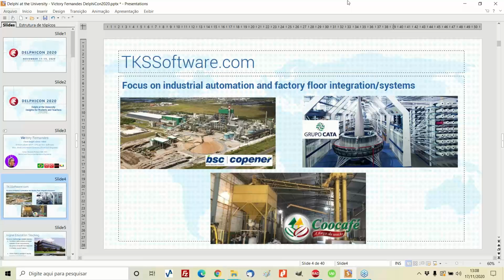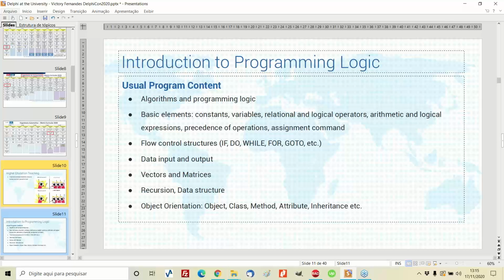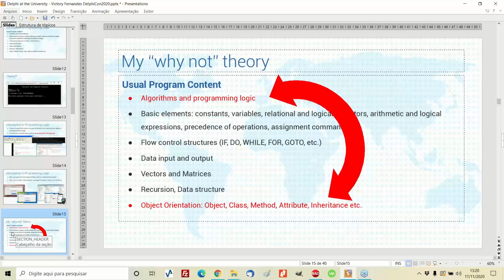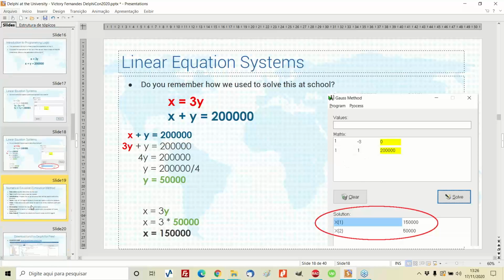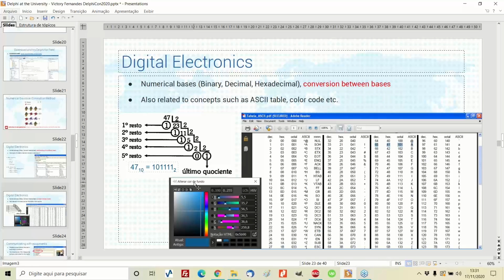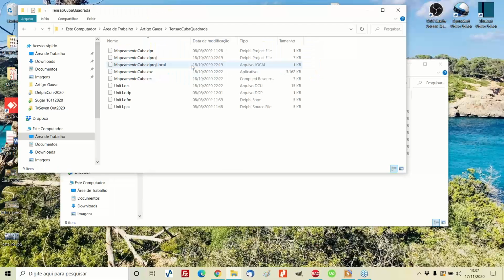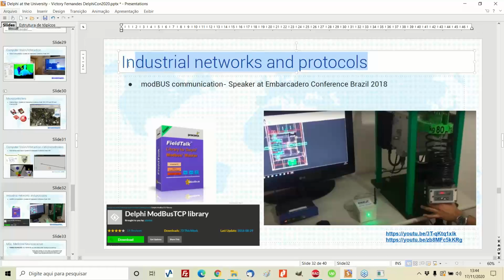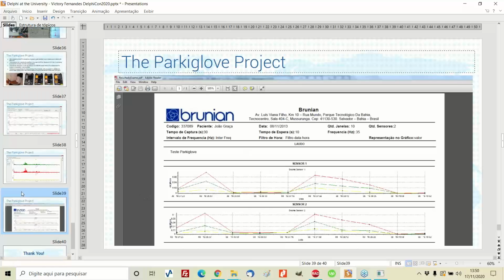Delphi at the University: Insights for Students and Teachers [DelphiCon2020]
Presented at the DelphiCon @EmbarcaderoTechNet Online Conference Nov/2020

There are countless disciplines in the curricula of several university courses where we can use Delphi/C++builder in order to demonstrate concepts and study the heavy theory in a more pleasant and practical way!

From a very early age once students become familiar with the technology, they can develop solutions for Windows, MacOS, iOS and Android, all on a single, powerful and modern platform!

Algorithms, calculus, electronics, microcontrollers among many others ... in this lecture we will cover some topics of these disciplines and demonstrate several ideas and examples for students and teachers to work on their classrooms. Lets have some fun! :)